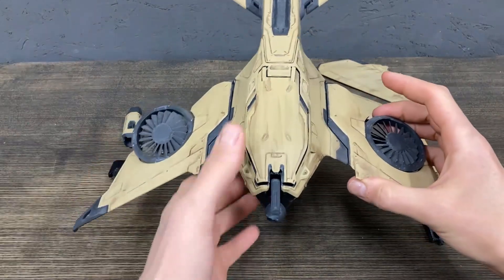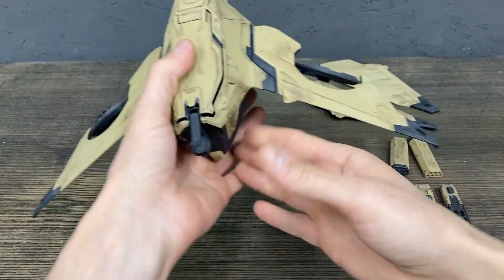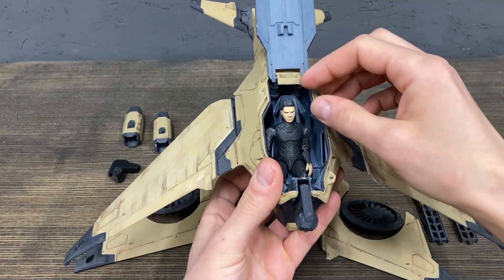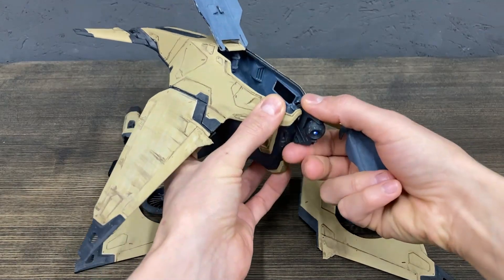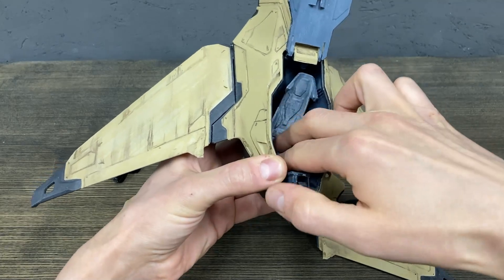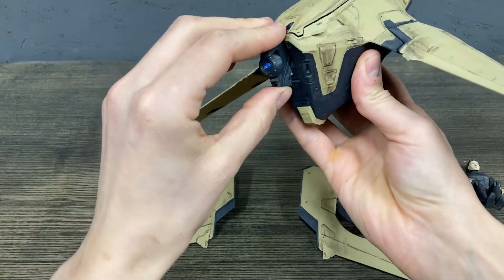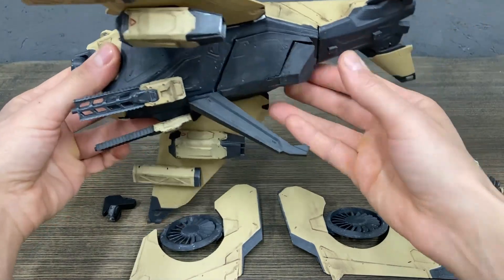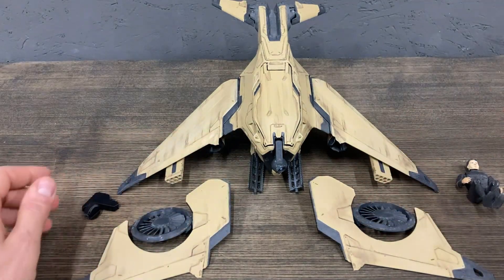Fighter Jet for 3d printing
Take to the skies with  your own fighter jet  toy for 3D printing ! Discover the thrilling features, detailed design tips, and assembly instructions to create a stunning replica that brings the excitement of aerial combat into your home. Ideal for aviation enthusiasts, modelers, and 3D printing fans, this tutorial will guide you through each step to build your dream fighter jet. Learn about customizing your model for unique designs and explore the possibilities of 3D printing.